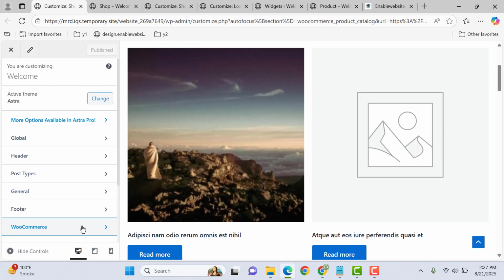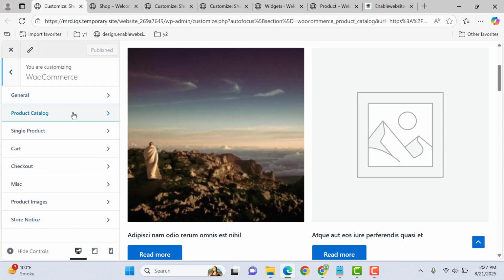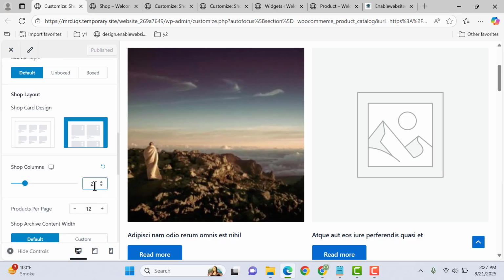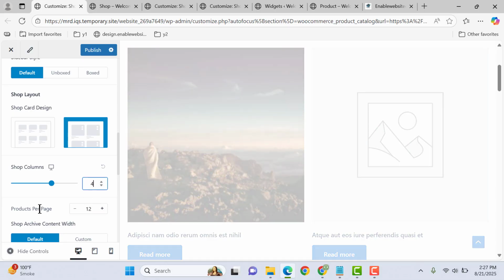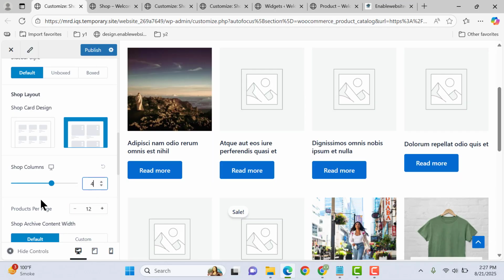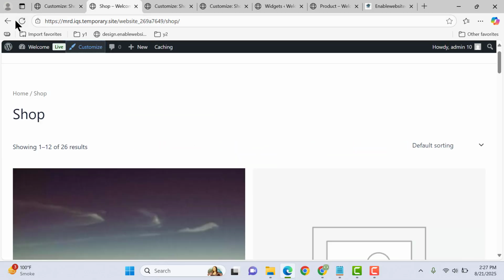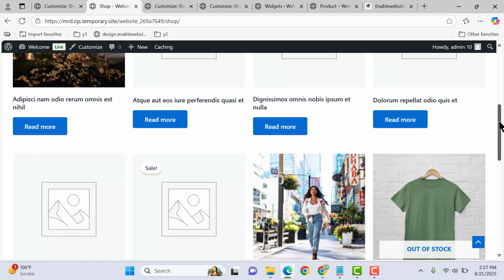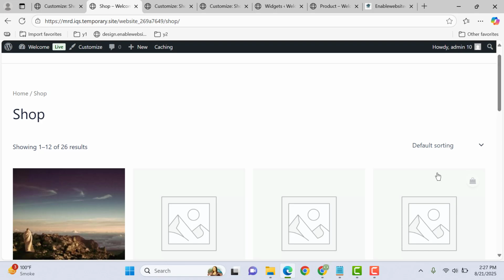How to change number of columns for products catalog page in astra wordpress website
🎨 Learn how to change the number of columns for the products catalog page in Astra WordPress website in 2026! In this video, I show you how to use Astra's built-in WooCommerce settings, so you can set the number of product columns per row on desktop, tablet, and mobile without any coding or extra plugins.

In this video, you'll learn:

Why the right number of columns improves your shop's layout
How to open Appearance → Customize → WooCommerce → Product Catalog
How to set Shop Columns for desktop, tablet, and mobile separately
How this connects with your Products Per Page setting
Tips for choosing the right column count for your product images

Perfect for:

Store owners using the free Astra theme

Business owners wanting a cleaner shop page layout

Anyone curious how to change product columns in Astra

Timestamps:
0:00 – Introduction
0:20 – Why column count matters for your shop
1:00 – Opening Product Catalog settings
2:00 – Setting columns per device
3:30 – Adjusting Products Per Page
5:00 – Final result and recap